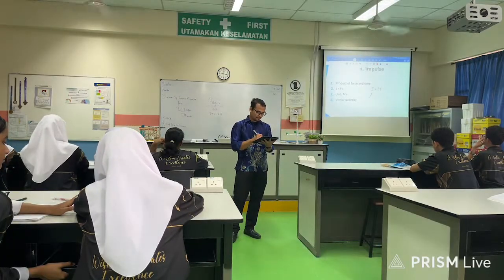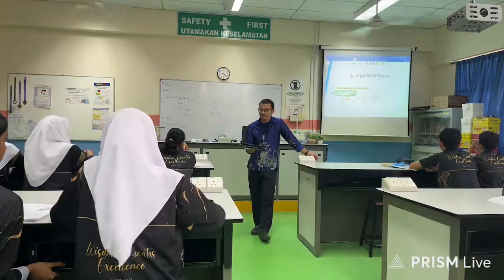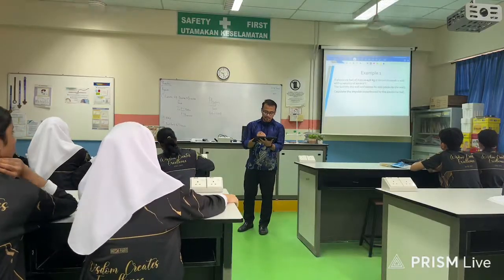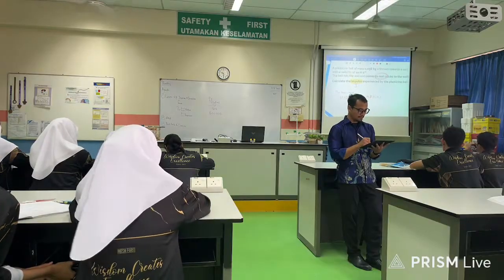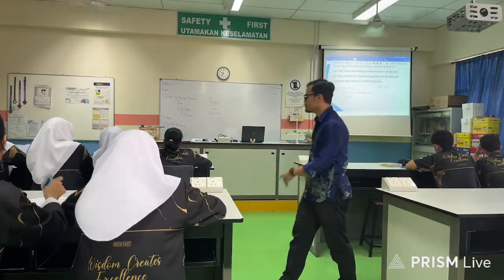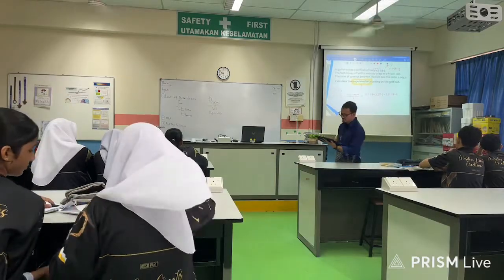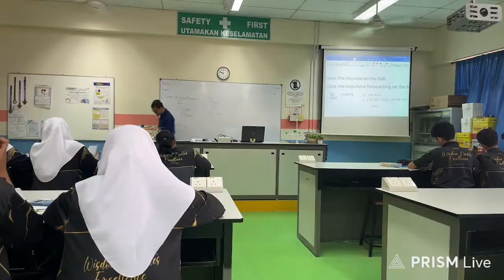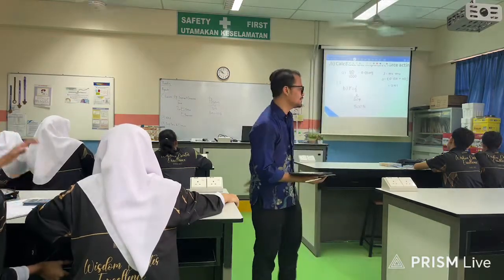2.7 IMPULSE & IMPULSIVE FORCE by Cikgu Farith